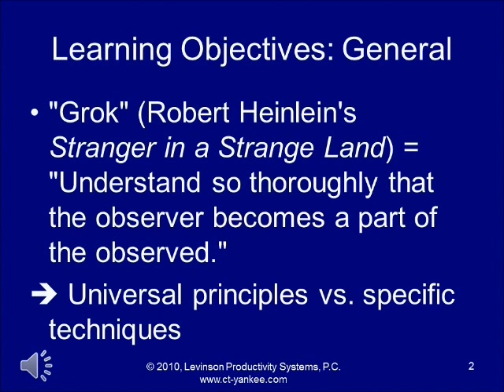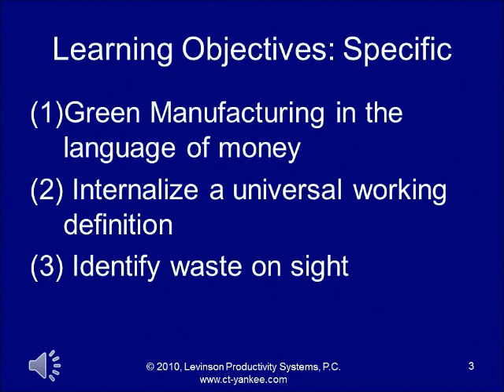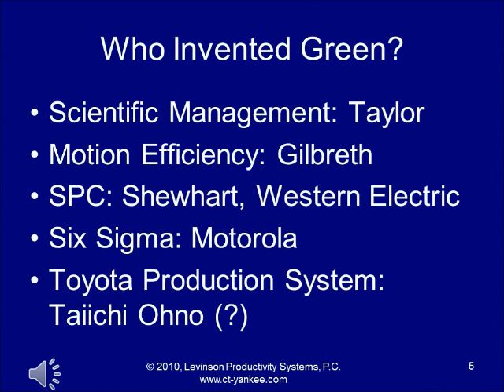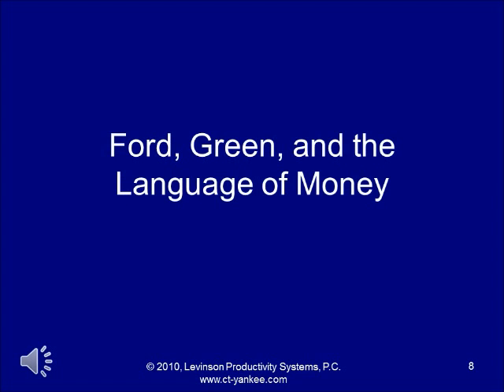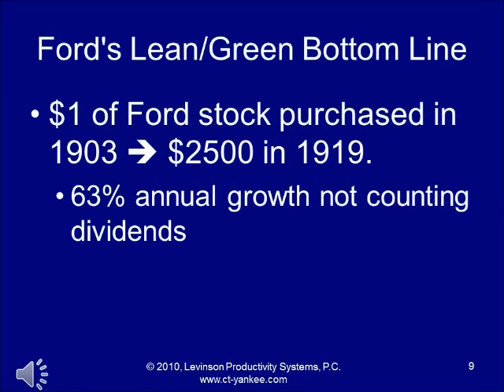Green Manufacturing (1 of 5)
Principles of Green and Sustainable Manufacturing